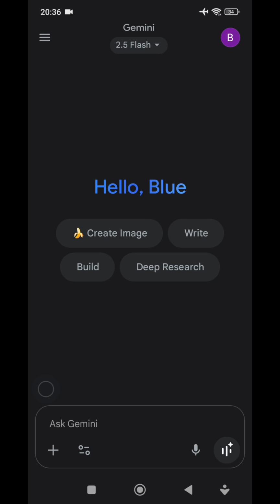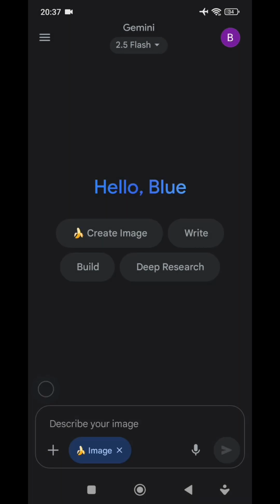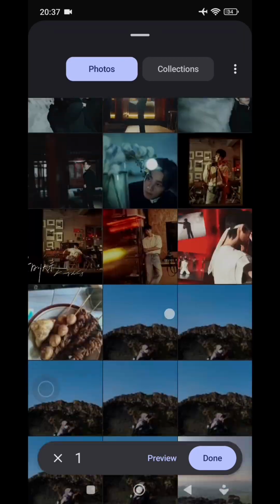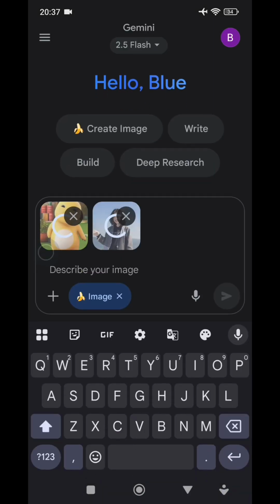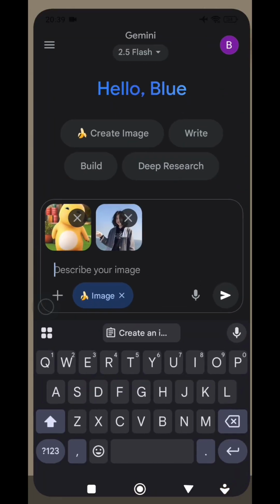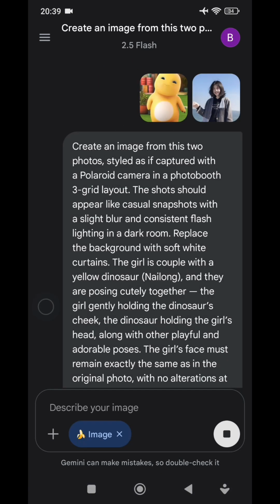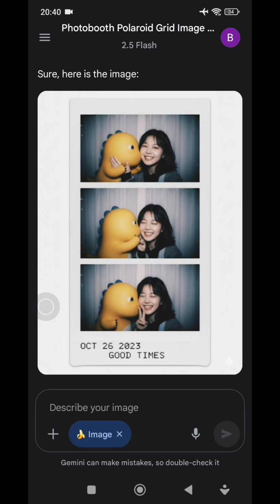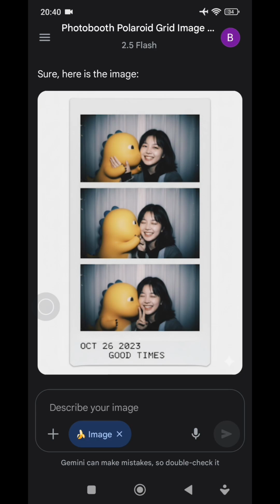How to Make Cute Polaroid Photos with Nailong | Gemini Nano Banana Tutorial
Learn how to create fun and aesthetic Polaroid-style photos with Nailong using Gemini AI Studio! 💛✨ This step-by-step tutorial shows you how to edit your photos instantly with prompts and make them look super cute and professional. Perfect for your creative projects, social media, or just for fun!